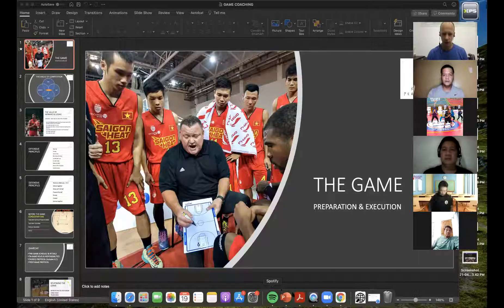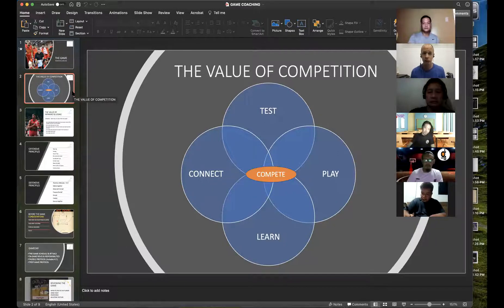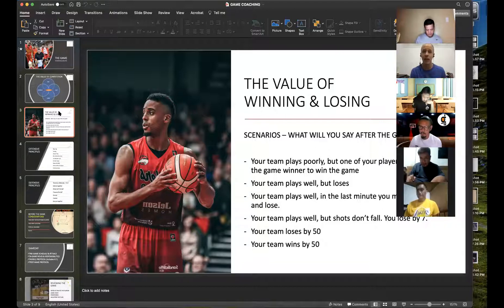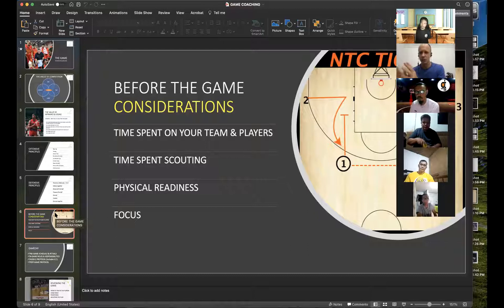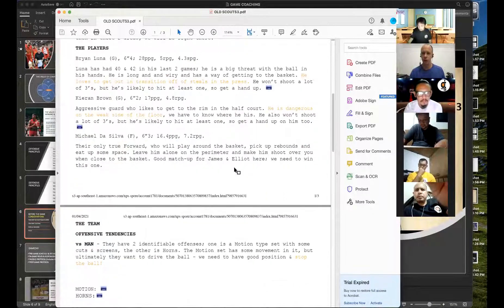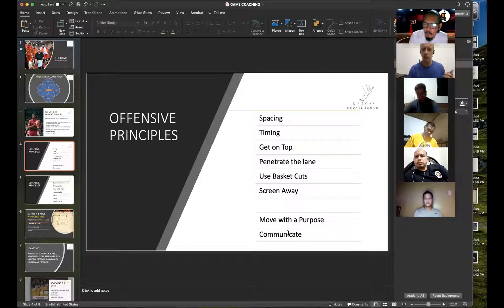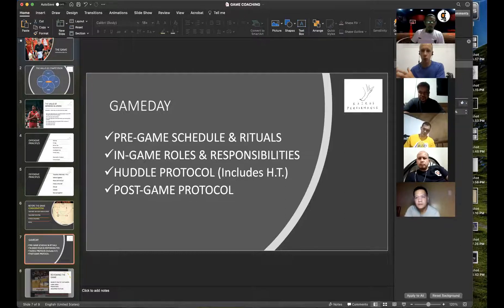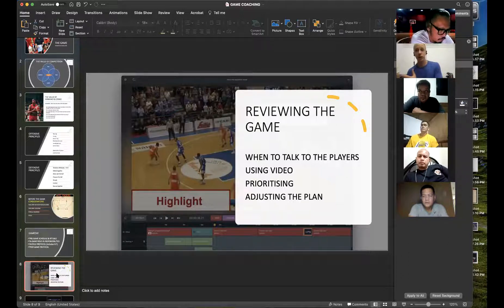FOUNDATIONS P4 - GAME COACHING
A session for coaches interested in finding out how I prepare for games, what I consider important and how I execute game-day. Great questions at the end of our last session to finish off our FOUNDATIONS series.